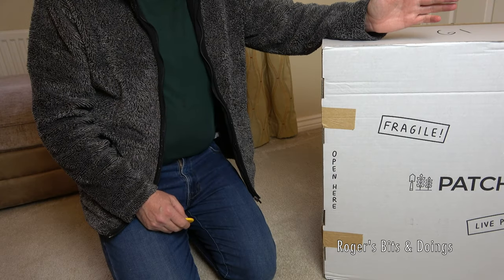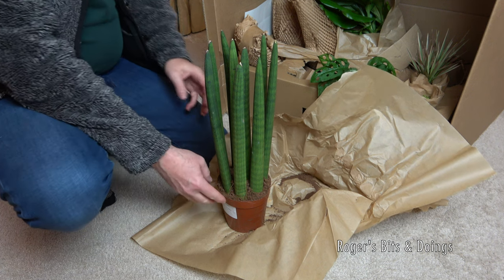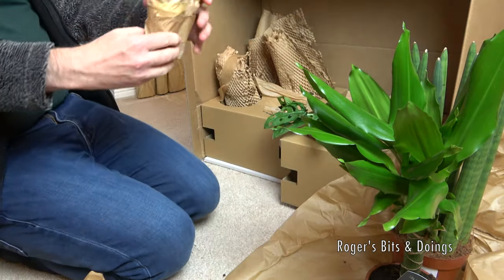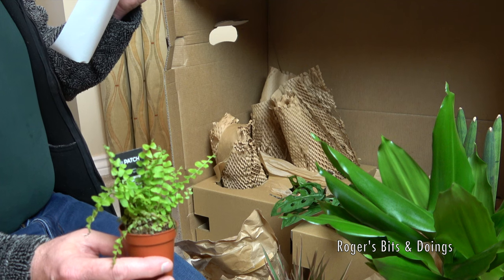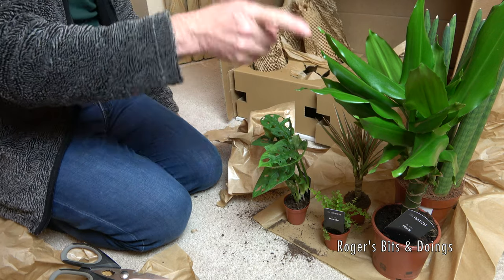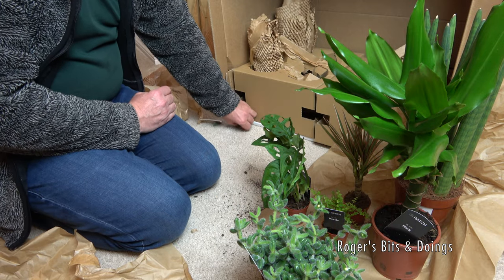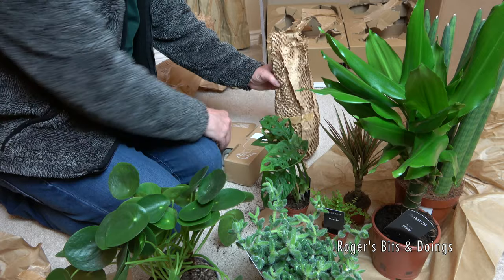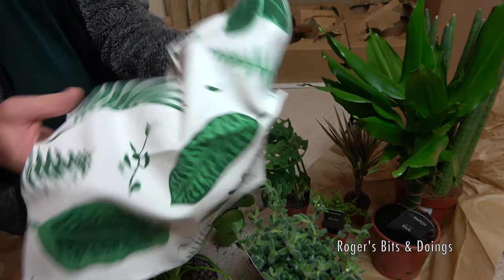Patch Plants Online Plant Delivery Unboxing - Not Sponsored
I thought I would record my latest Patch Plant delivery and show you the plants and hope I manage to keep them alive.